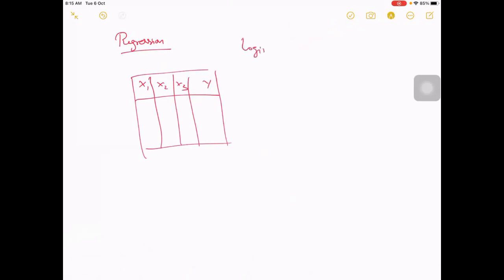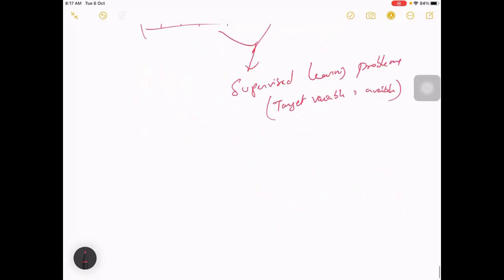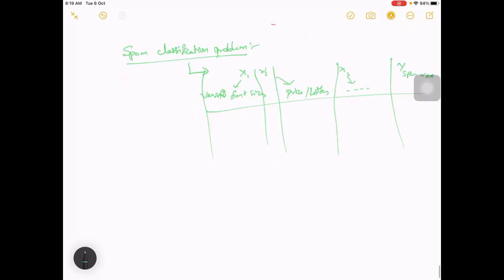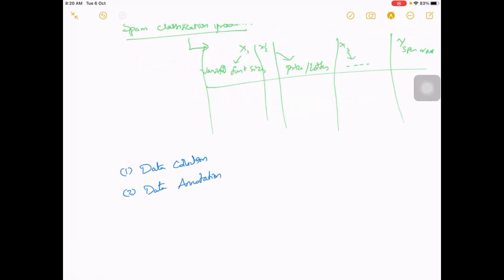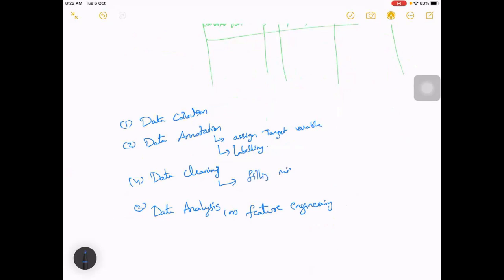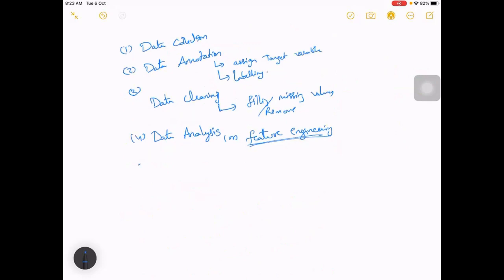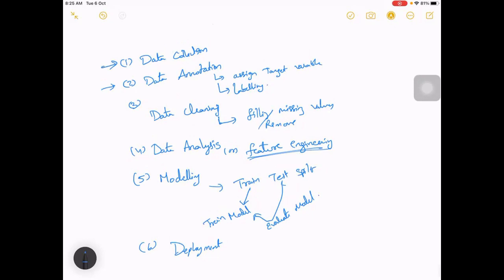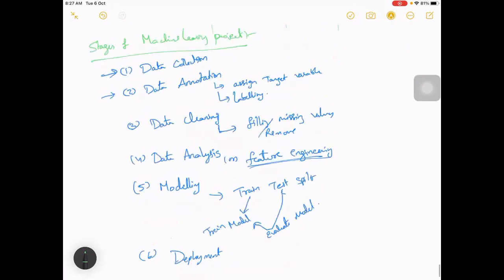Stages of Machine Learing Project cycle | Machine Learning Tutorial | Open Knowledge Share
In this video, we explain various stages of Machine Learning Project Cycle